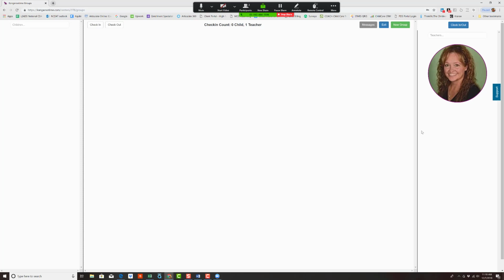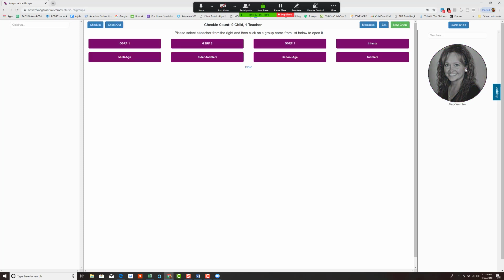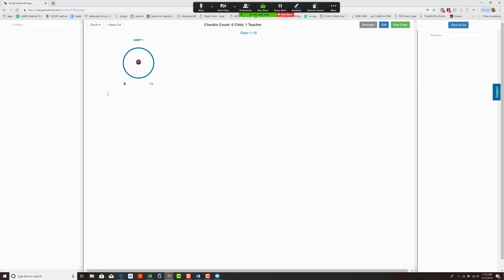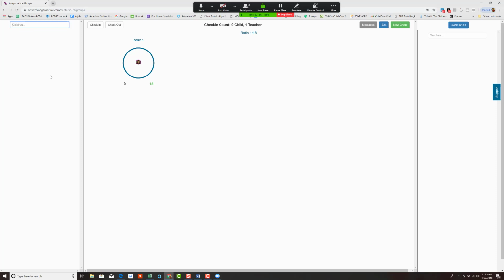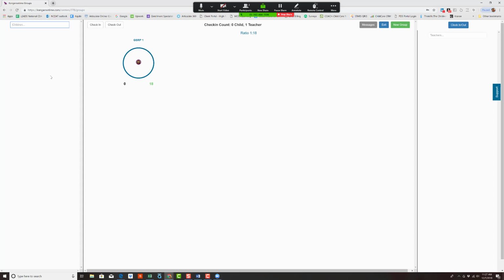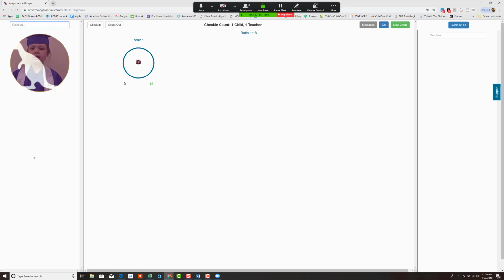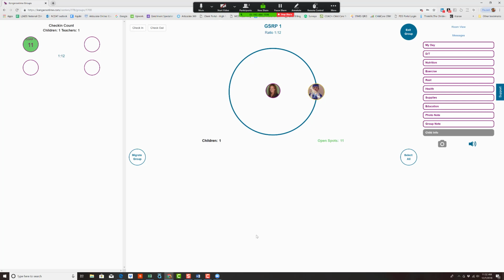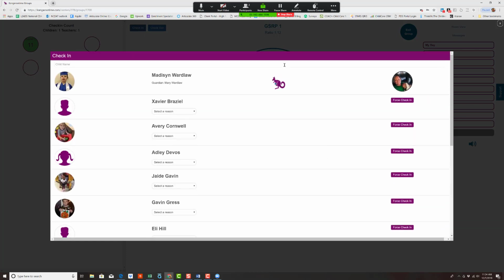Kangarootime Rooming check-in